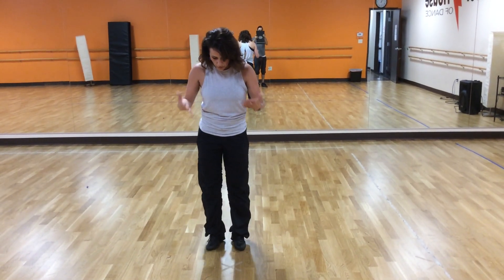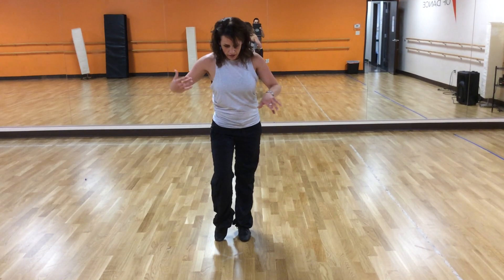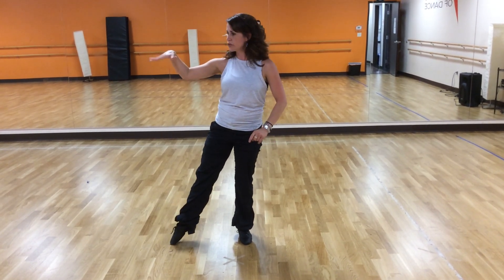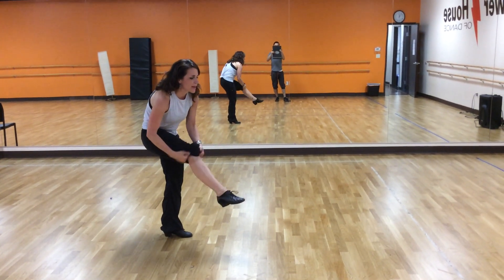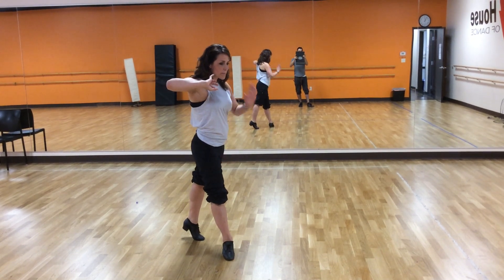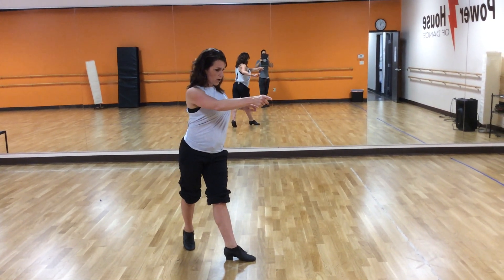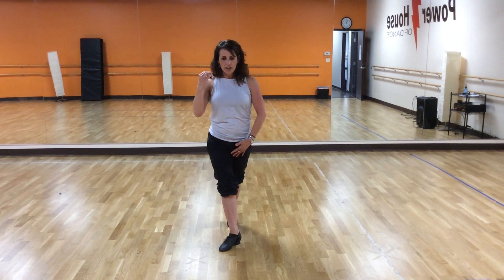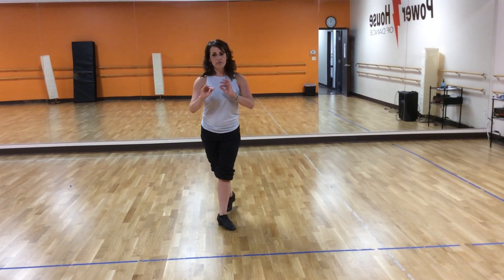Using your Ankles and feet in Latin and rhythm. With Lisa Holt.